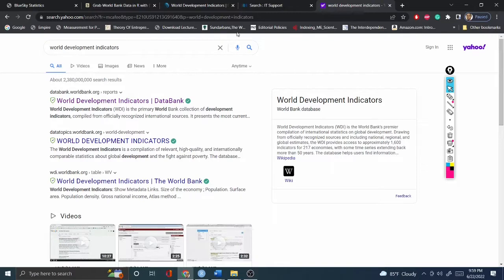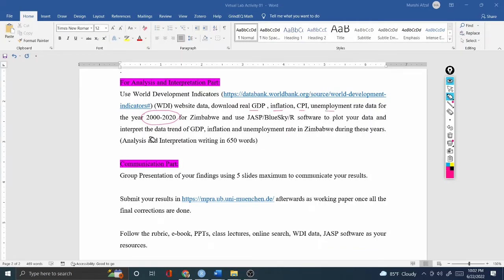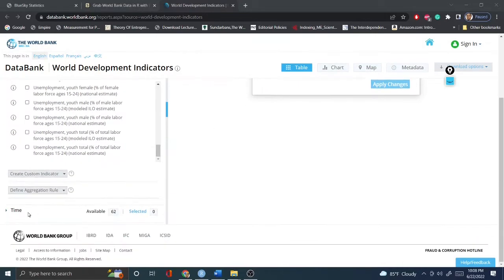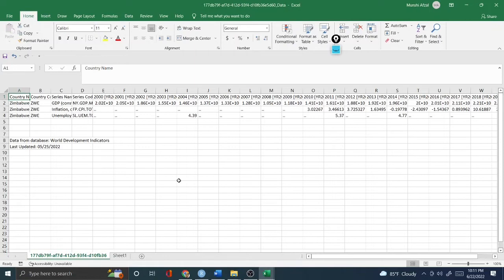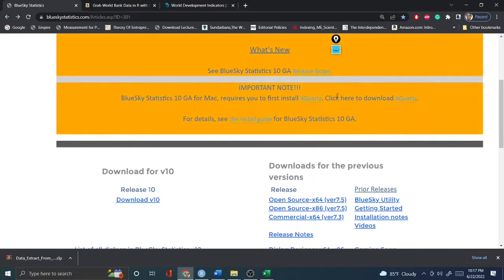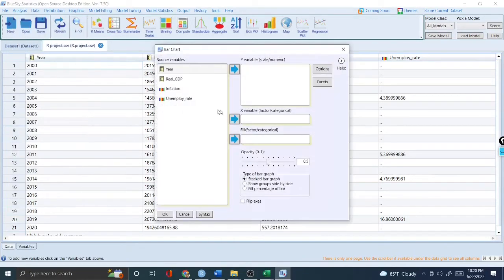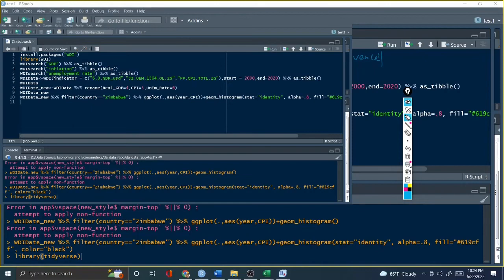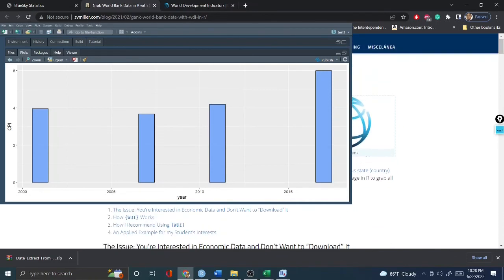How to use WDI data in R & BlueSky Software|| Simple Project in R GUI for Beginners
In this simple project, I try to share how to use WDI data of World Bank in R and BlueSky software easily. This video is useful for the beginners who want to practice a simple project in R GUI.